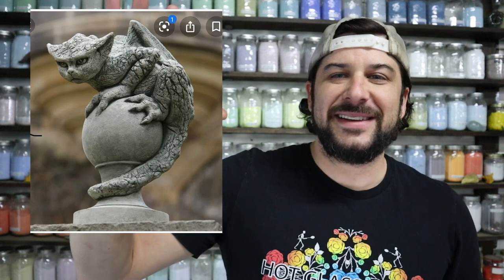Glassblowing: GARGOYLE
The making of today's Gargoyle is by the suggestion of Hermitage!

If you are interested in glass made with cremation ashes to honor lost loved ones, please

If YOU have an idea for an animal or creature you would like to see me sculpt, suggest it in the comments! I will pick from the comments throughout the year and credit you in my video if I pick your animal to create out of glass! Thank you again for all the support on the channel and I'll see you every Wednesday!

Thanks for tuning in, and as always, keep your fires lit!